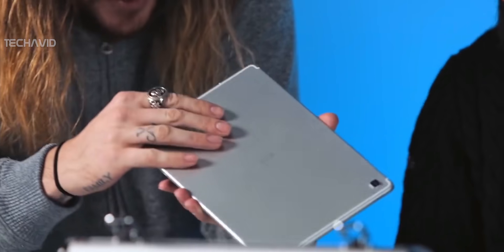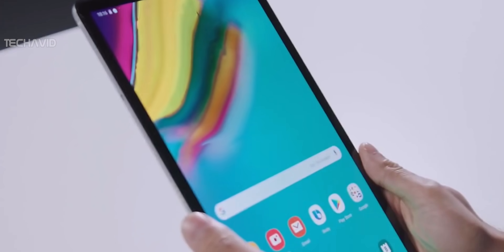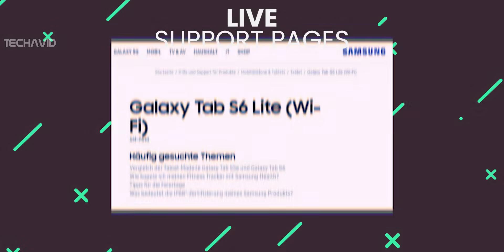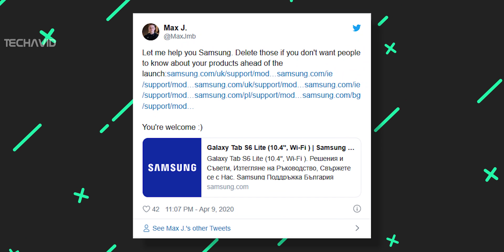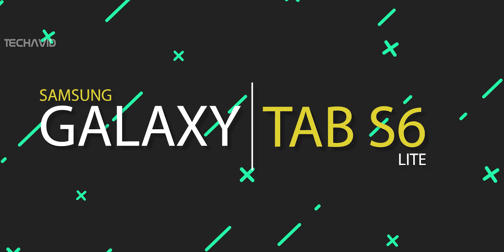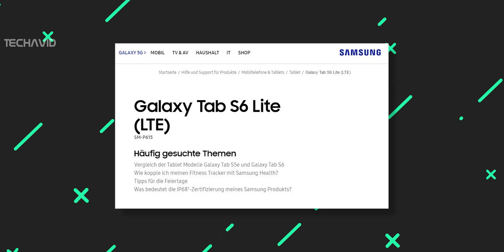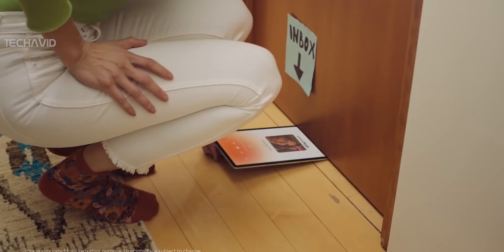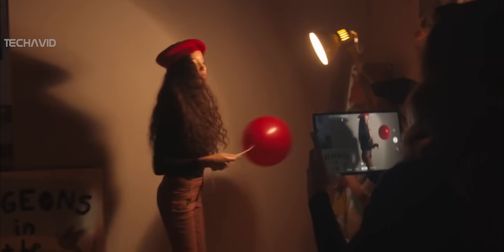Galaxy Tab S6 Lite - Expected Pricing & Confirmed Specs.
New prices provided by Roland Quandt are in line with the Amazon leak for galaxy tab s6 lite.
Quandt has stated a price of €379 (US$414) for the Samsung Galaxy Tab S6 Lite 64 GB Wi-Fi model and €439 (US$480) for the LTE variant, which is only €11 (US$12) higher than the Amazon price. Also, a US market price had apparently been leaked earlier on the retailer website for B&H, with US$349.99 being the figure published for the Wi-Fi version of the Galaxy Tab S6 Lite. That particular listing for the upcoming tablet has since been removed.

As for the release date for the Samsung Galaxy Tab S6 Lite, it’s reasonable to say “very soon”. Support pages for the tablet have started appearing on official Samsung websites for various different countries, which also reveal 128 GB storage options for both the Wi-Fi and LTE models. The Galaxy Tab S6 Lite and its full specifications (see below) are still showing on a Korean website, although it is currently listed as “temporarily discontinued”.